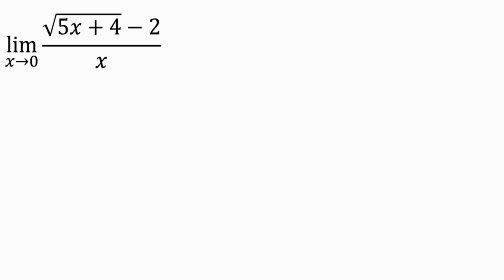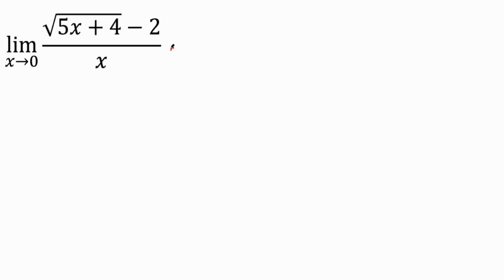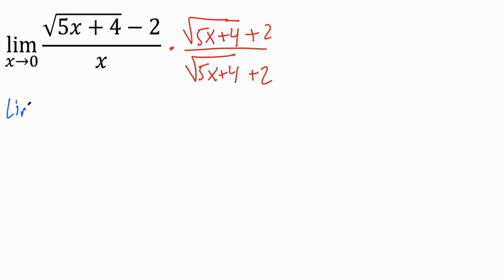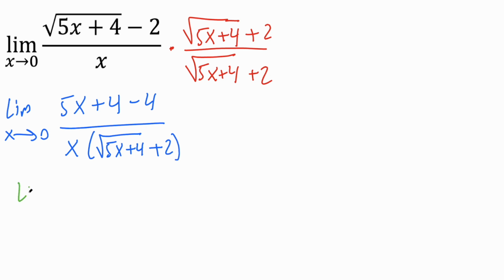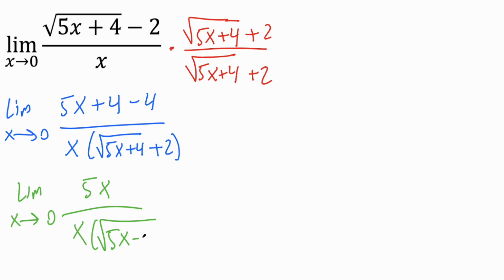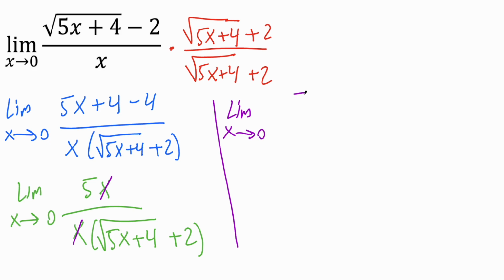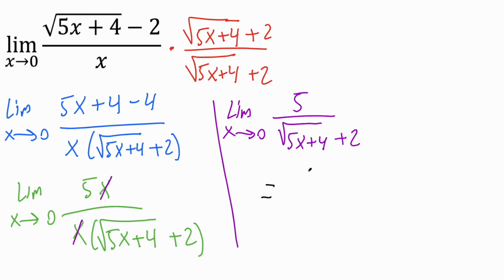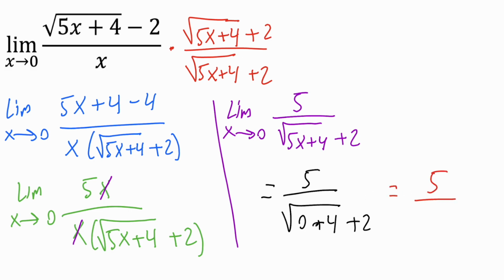Limit of ((sqrt(5x+4)-2)/(x) as x approaches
Workbooks that I wrote: